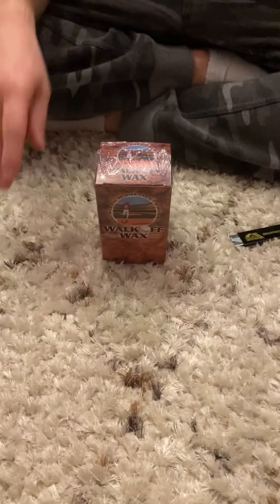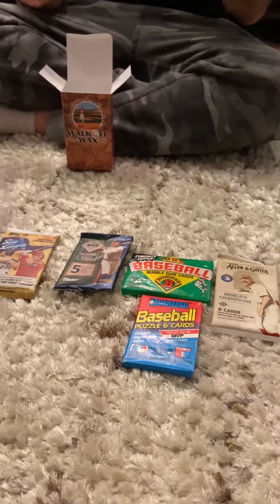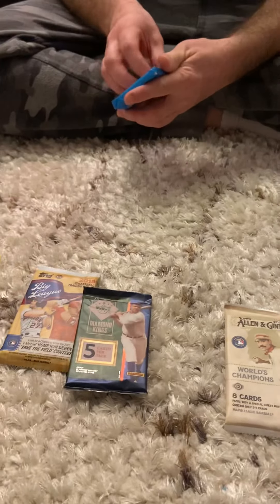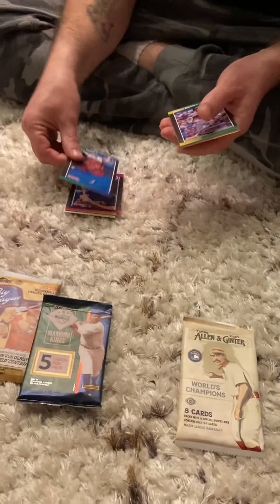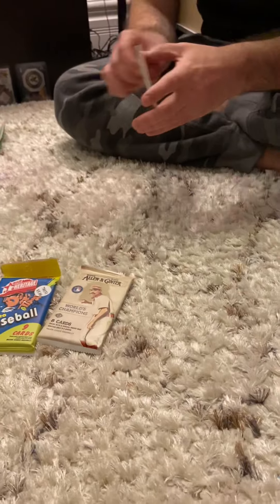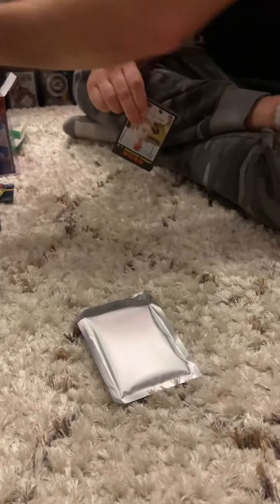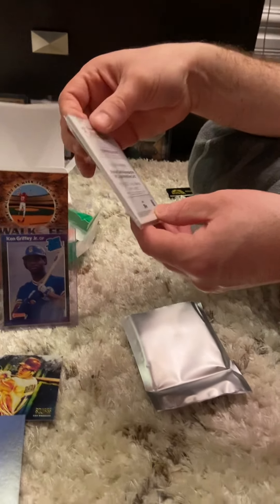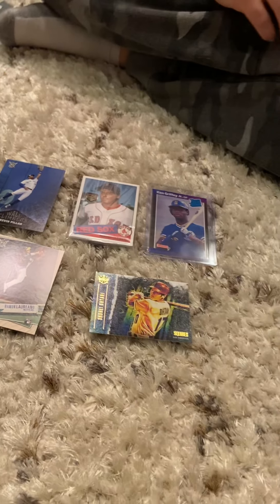Walk off wax!! We got a GRIFFEY ROOKIE!!!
Griffey Jr. rookie and some other decent hits